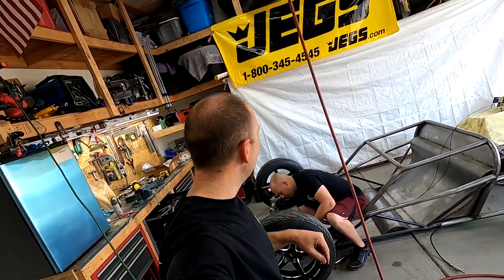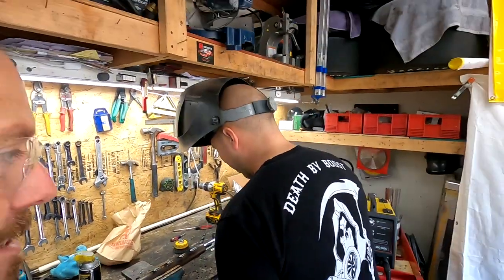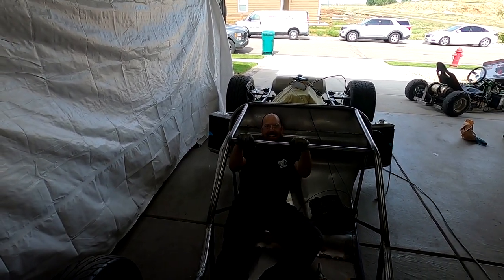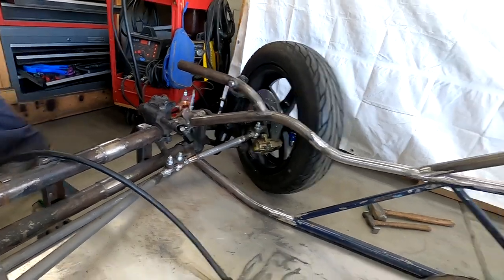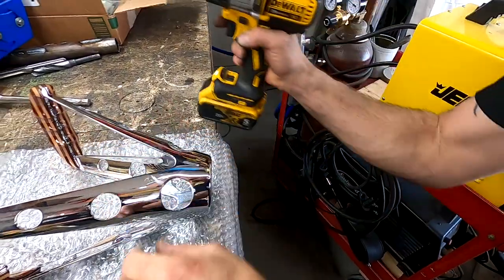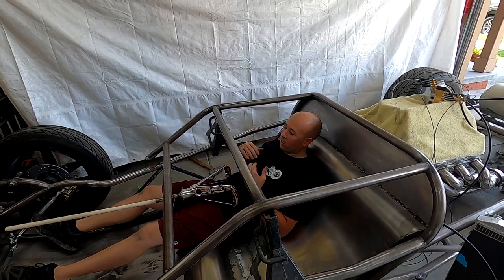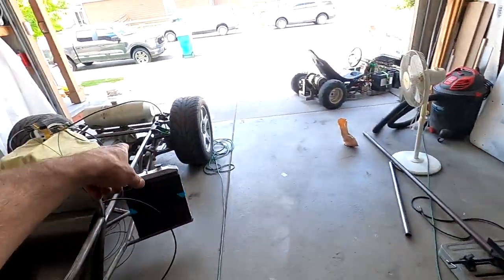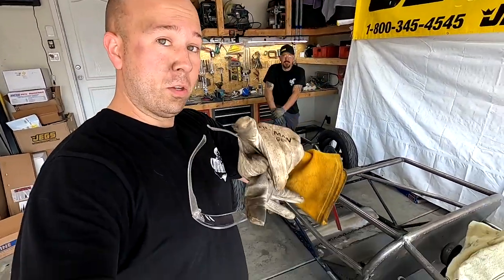Lighter Than a HONDA CIVIC! Sure Makes One FAST Street Car!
A CUSTOM Steering Wheel really sets this ride off! As we finely have the steering wheel installed on the right hand side! The cab is almost done! Stick with us! this thing is gonna RIP!!!

Head over to Jegs For great deals on car parts

Also check us out on Instagram, Facebook and TikTok